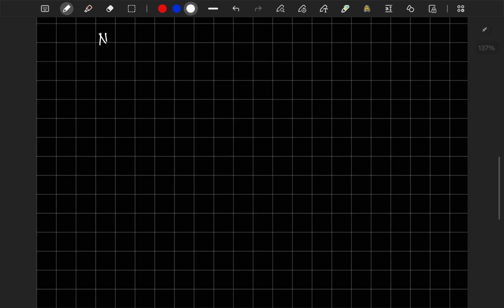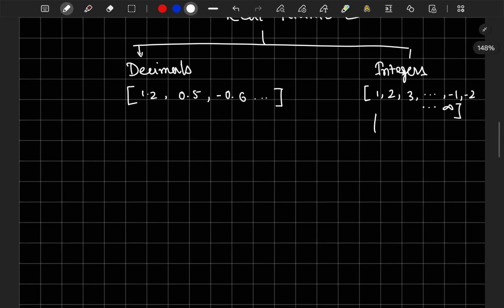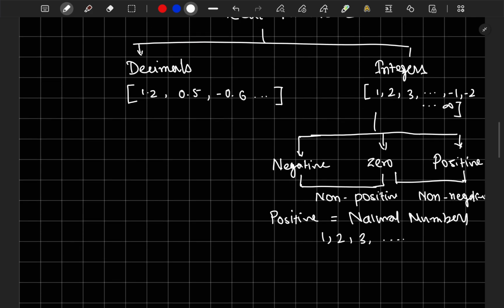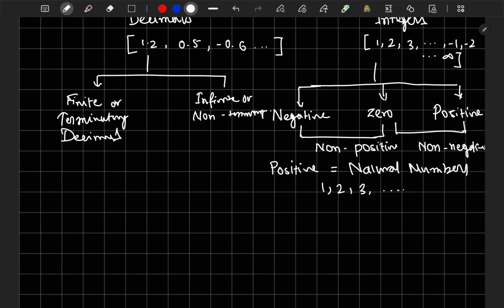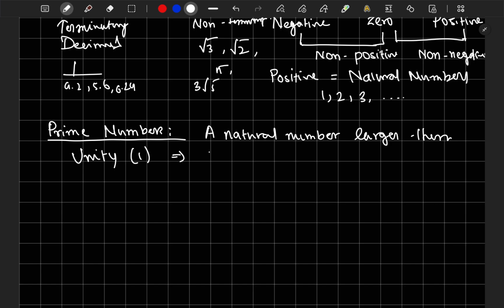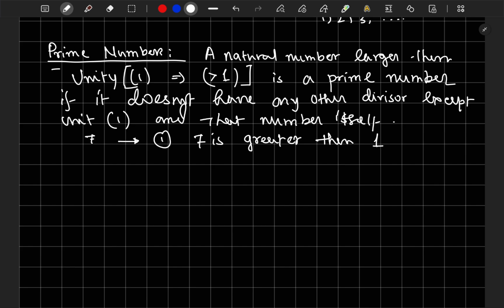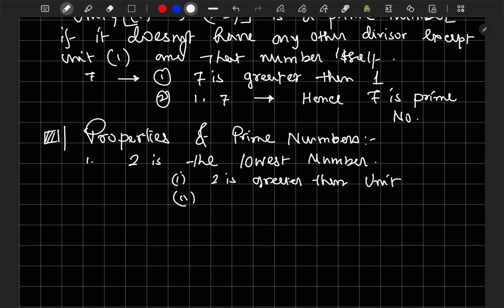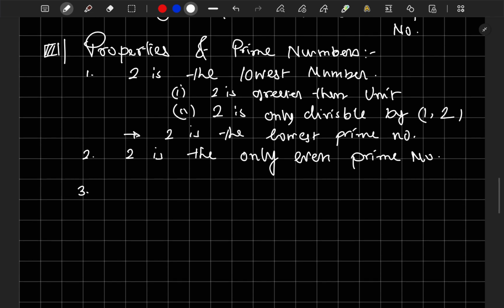Introduction to Number system